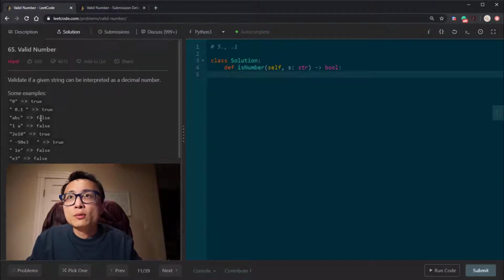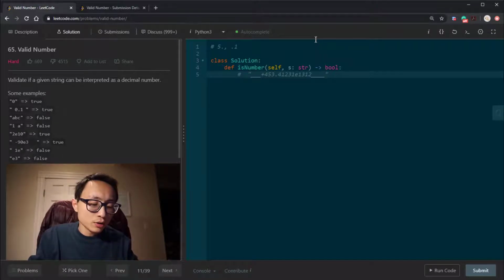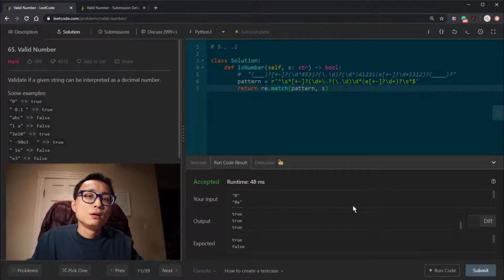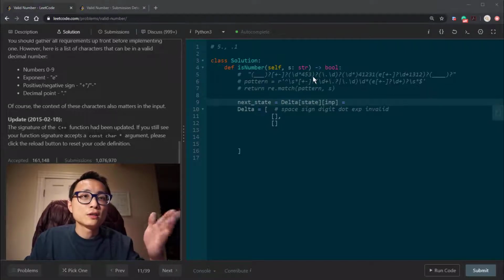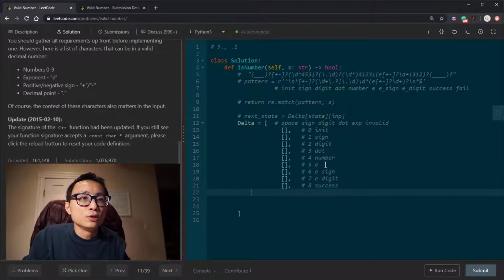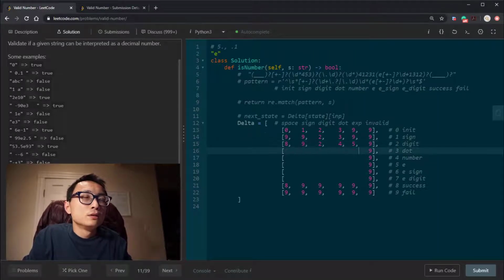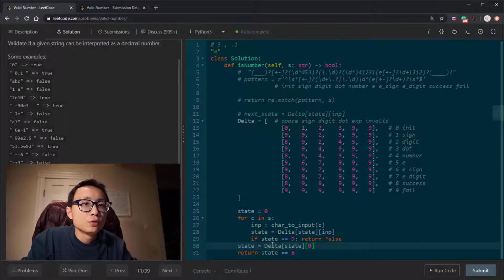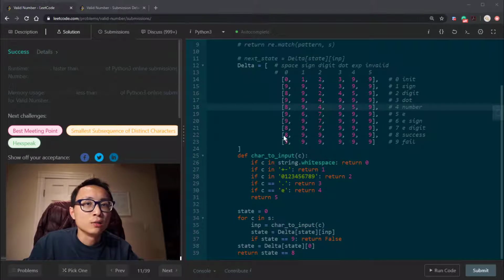Leetcode 65 Valid Number